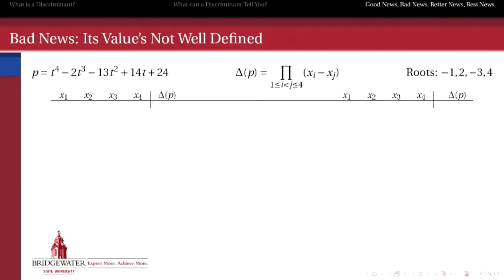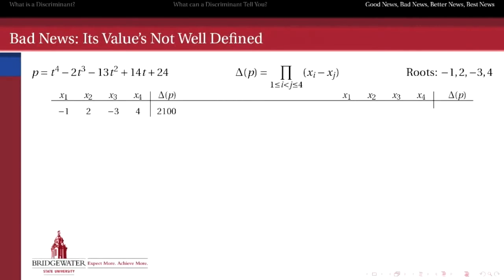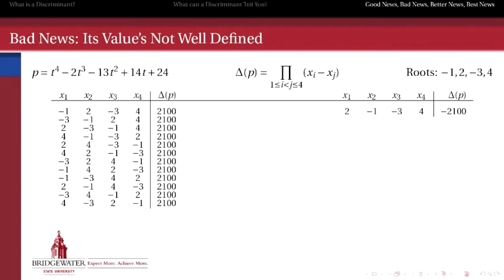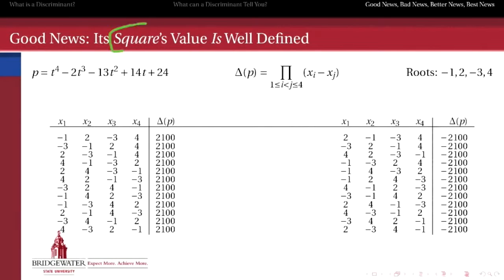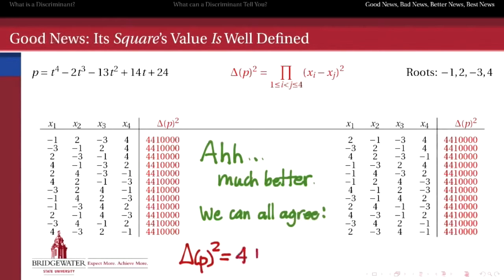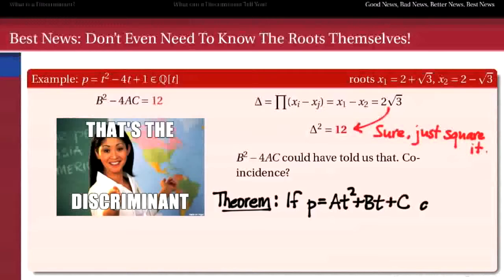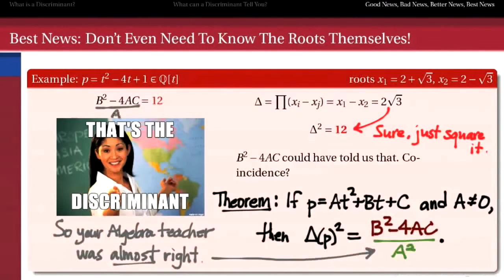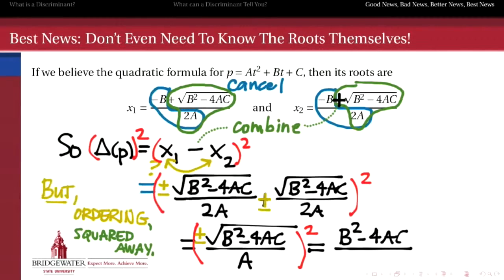How to be a good math| Mathimitic in school